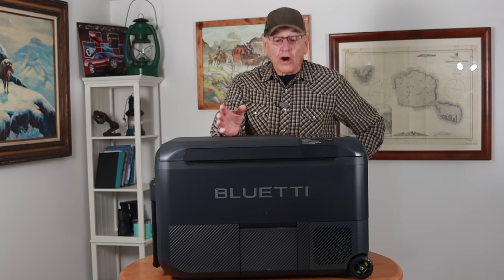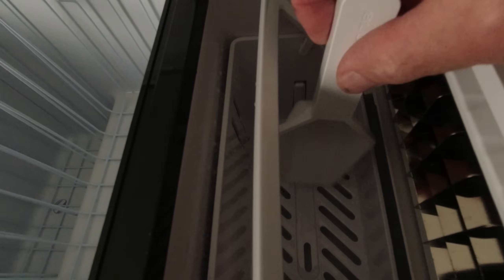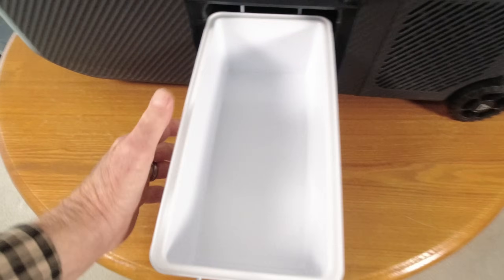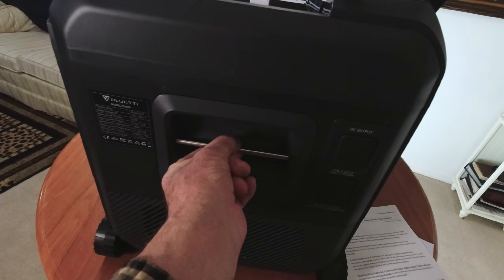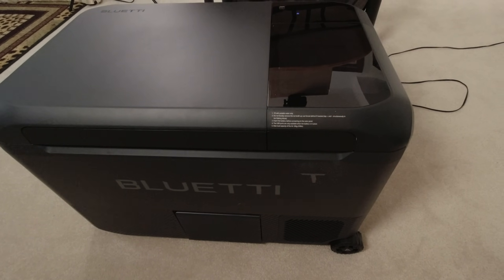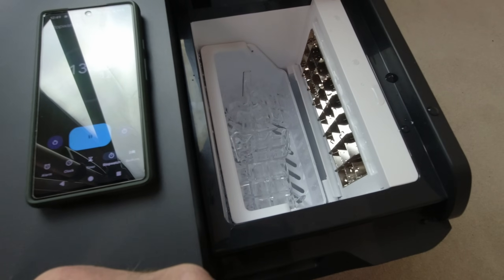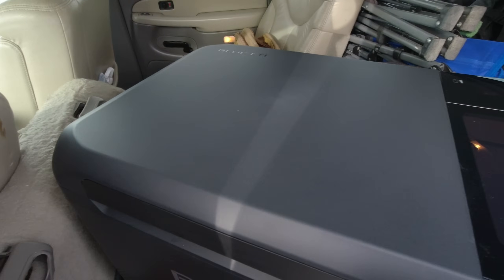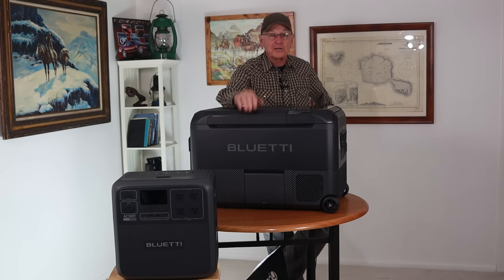The Bluetti AC180T and MultiCooler Refrigerator For Camping and RVs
For camping, road trips and the RV lifestyle, it's always nice to have the most useful and efficient gear and this new power station and refrigerator combo from Bluetti is just that, very useful and efficient.  It's LiFePO4 battery is big, giving it 3 days of power and the running water ice maker means that it makes multiple batches of ice on its own.

Introducing the Bluetti AC180T - "Road Trip Essentials: Game-Changing Tech for Your Home and RV!"

Camping gear:
12volt Multi Function Rice Cooker

Mailing Address:
Rick Herzog